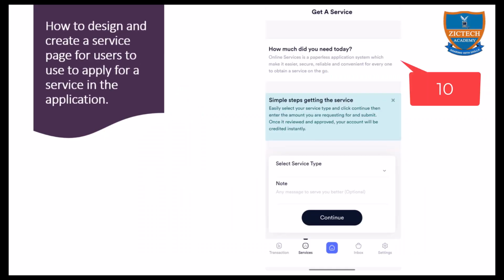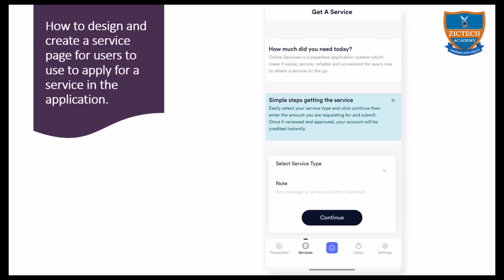How to Create a Professional services page PHP HTML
How to create a professional php and HTML service page with this step-by-step video guide (10).

Ensure to watch order videos on this series to understand it from the start to the end so you can follow along.

Join me as I take you on this amending free training course for advanced web app development, from basic user experience design to security measures and deployment to a live server.

📌 In This Video, You'll Learn:

Advance PHP, HTML, CSS, AJAX, JQUERY, MYSQLI, DATABASE DESIGN, DATABASE QUERY, PUSH NOTIFICATION, AND MANY MORE...

If you find this video helpful, please give it a thumbs up 👍 and share your thoughts or questions in the comments below!

information we learned from IT real-world problem-solving solutions, online resources, and tests that we've run.

Training App Features
#5 Shocking
Successful Mobile Laon App
Mobile Wallet App Development
Fintech App Development
Mobile Payment Solutions
User Experience in Apps
App Security Best Practices
Mobile Wallet Design Tips
User Acquisition Strategies
Payment Processing Insights
App Marketing Techniques
Developing Fintech Apps
Mobile App Monetization
Case Studies in App Development
Wallet App Features
Mobile App Trends 2024
Fintech App Development
Mobile Payment Solutions
User Acquisition Strategies
Payment Processing Insights
App Marketing Techniques
Developing Fintech Apps
Mobile App Monetization